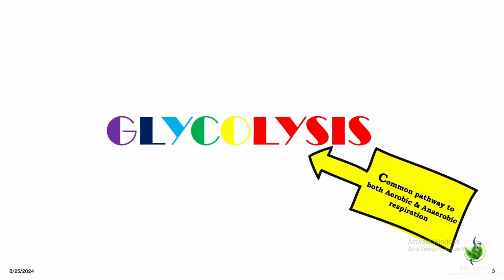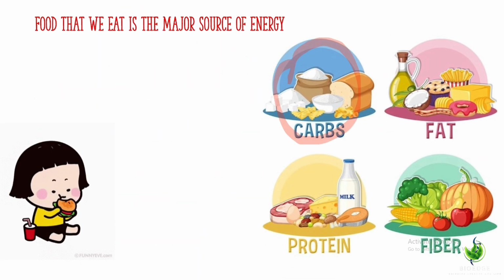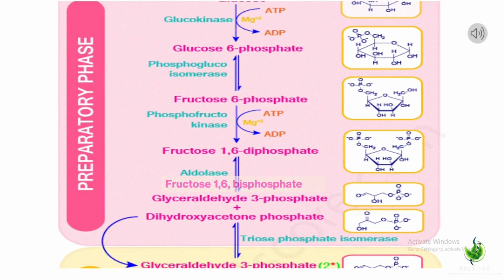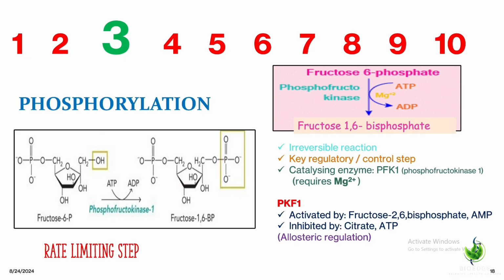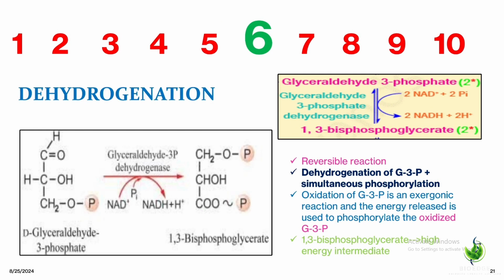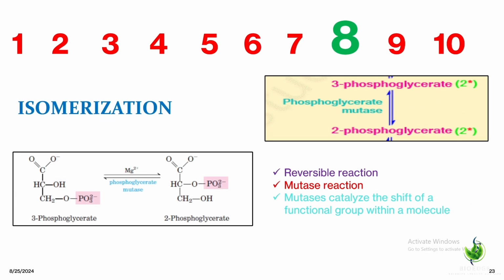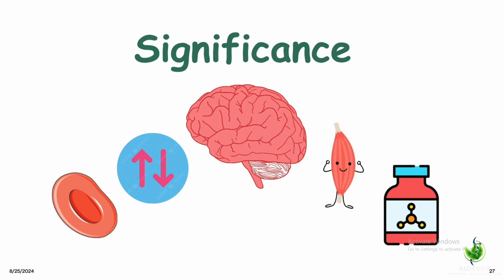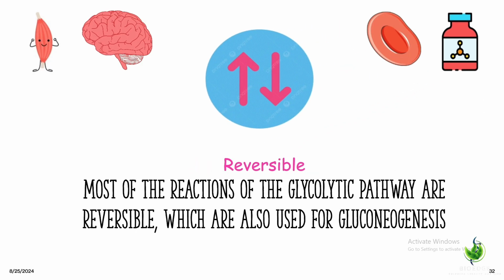Glycolysis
🧬 Glycolysis Explained | Step-by-Step Animation & Overview 🔬
Welcome to our deep dive into Glycolysis, the first and essential step of cellular respiration! In this video, you'll learn:
✔️ What glycolysis is
✔️ The key steps and enzymes involved
✔️ How glucose is converted into pyruvate
✔️ The ATP and NADH yield
✔️ The significance of glycolysis in anaerobic and aerobic conditions

🌟 Whether you're a student preparing for exams (like NEET, MCAT, CSIR-NET, or university-level biochemistry) or just curious about how your cells produce energy, this video simplifies complex processes with easy-to-follow visuals and explanations.

💬 Got questions or doubts? Drop them in the comments – we’re happy to help!